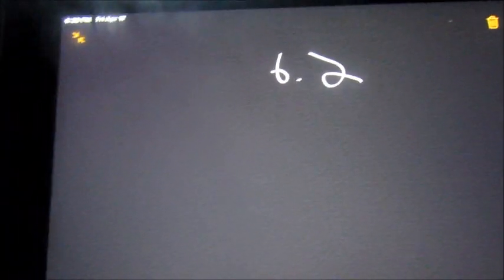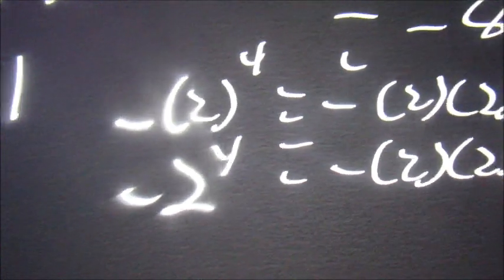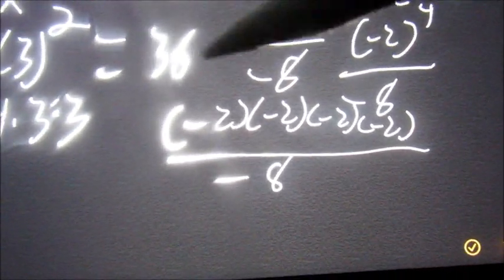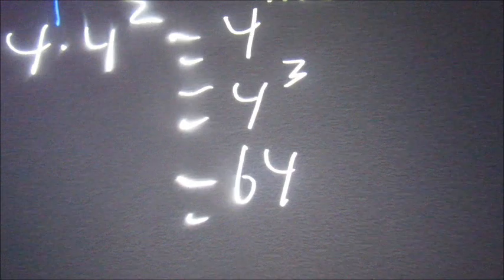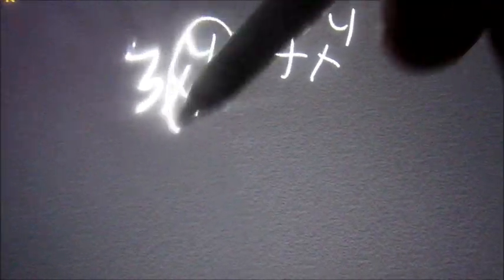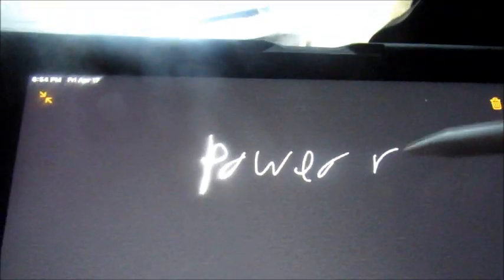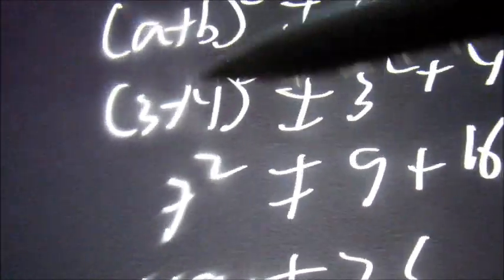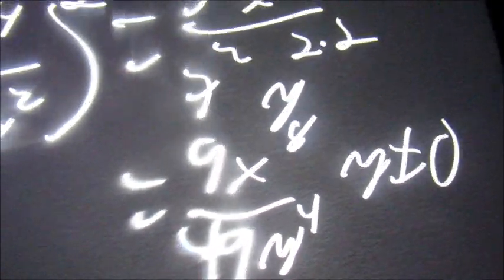MAT 0028 6.2 Beginning Algebra myopenmath: Use Multiplication Properties of Exponents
Use Multiplication Properties of Exponents